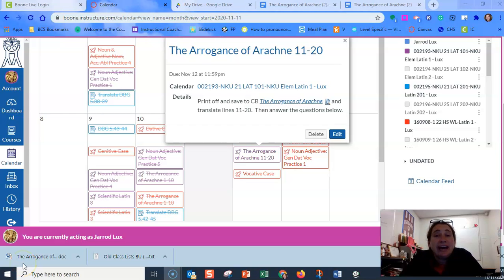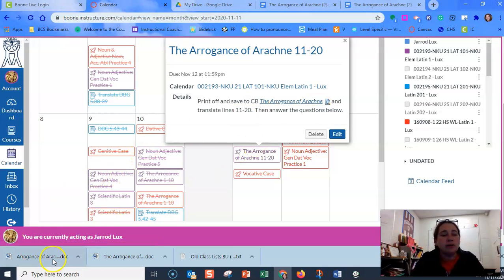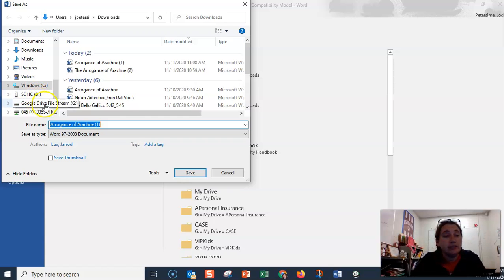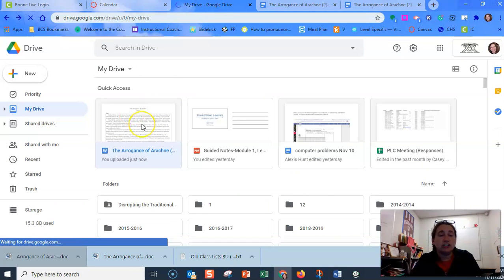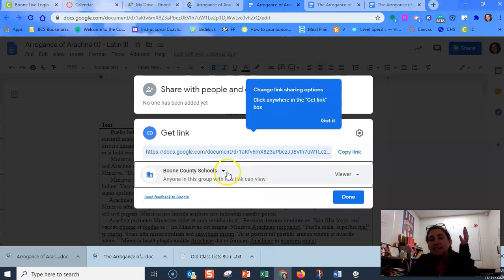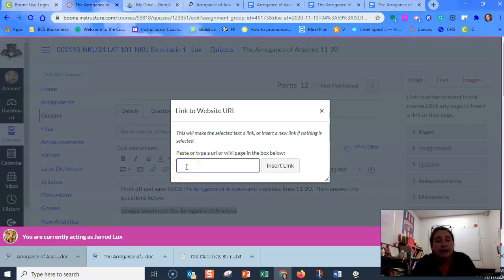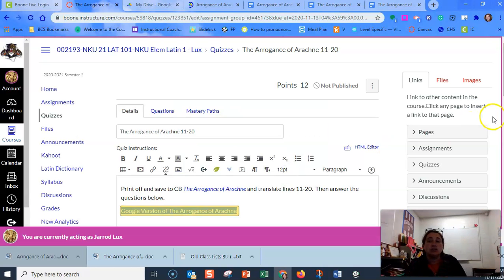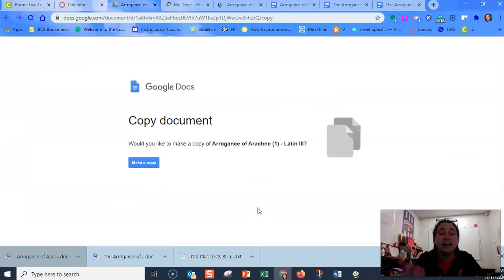Changing Word to Doc